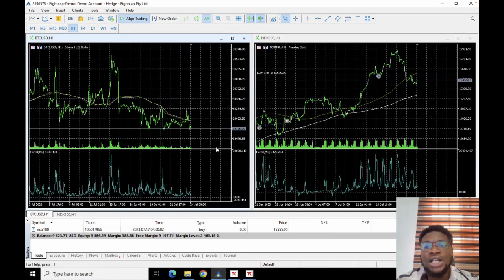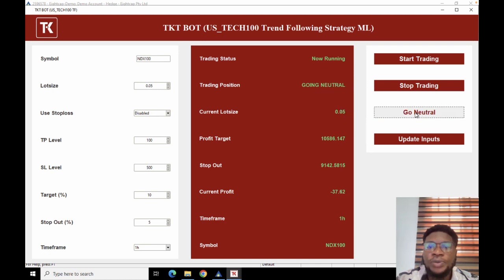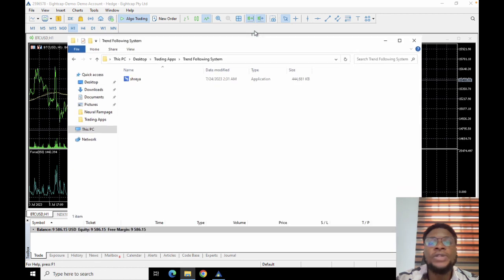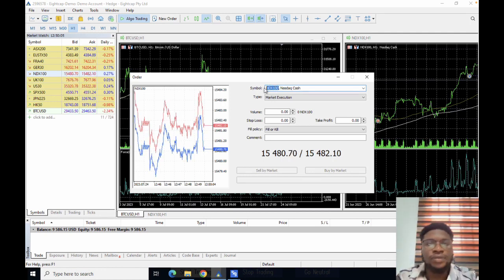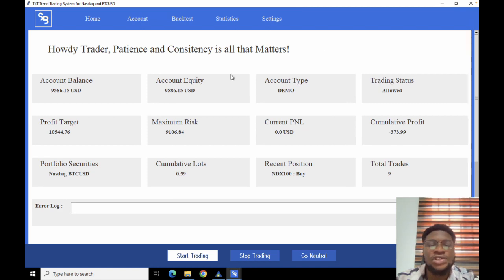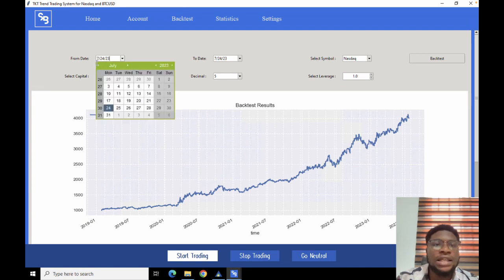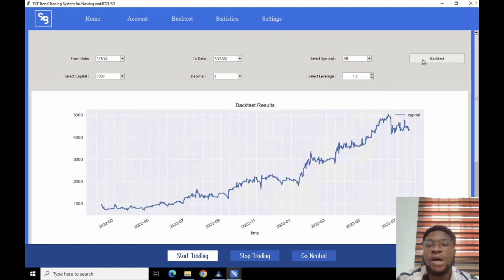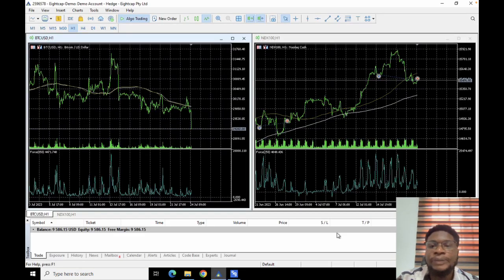Check Out our New MT5 Framework - Installation Guide